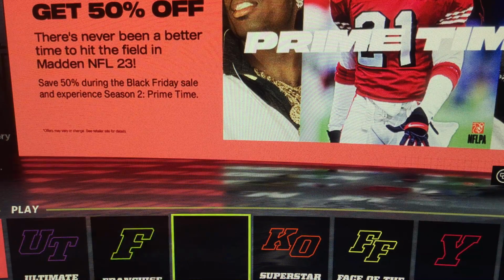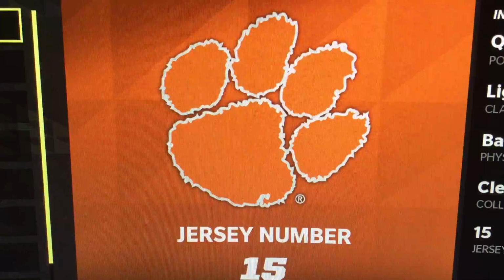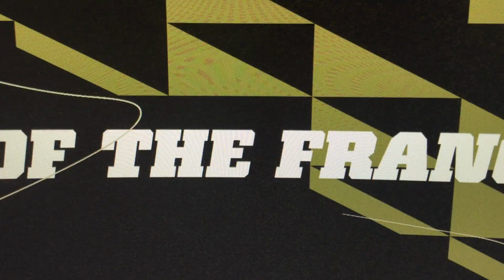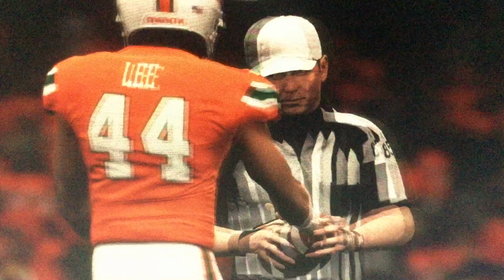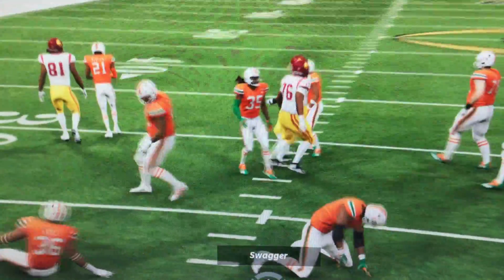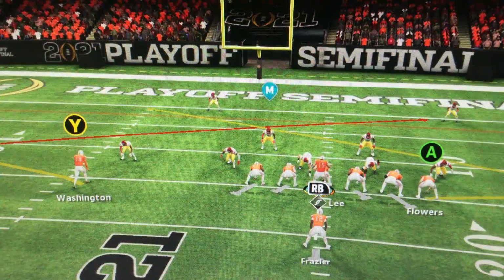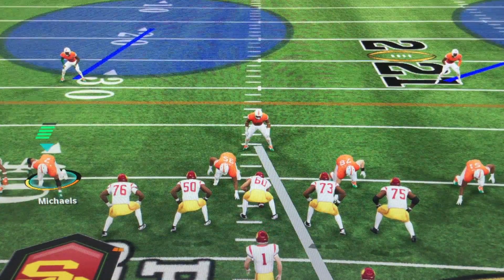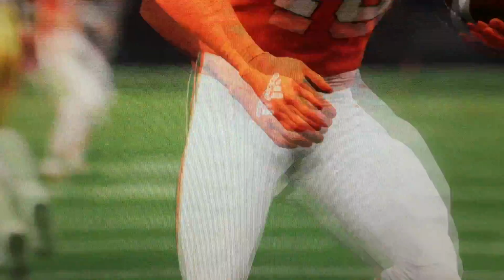Madden Career Mode Miami vs USC